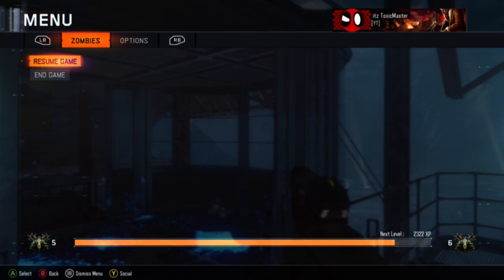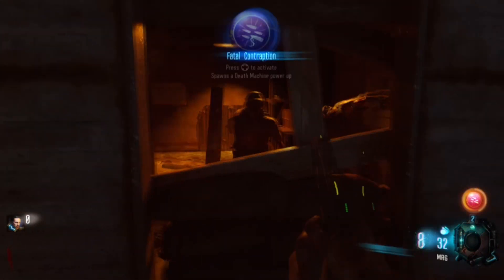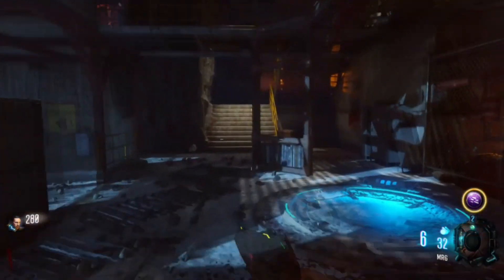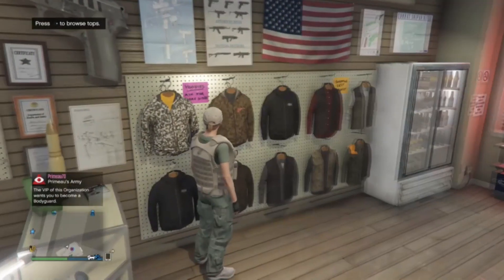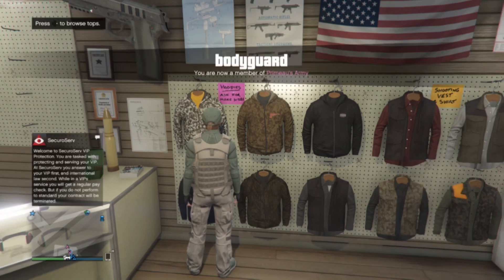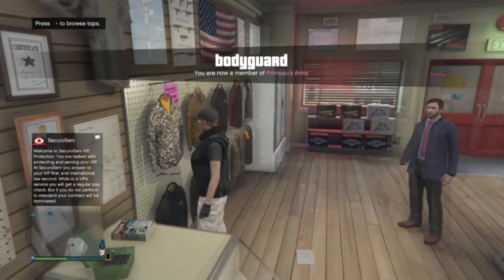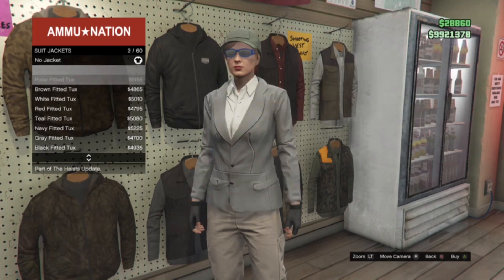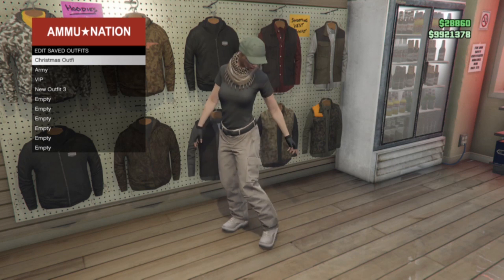GTA 5 Online Save BodyGuard Outfit Glitch 1.33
Xbox one GT: itz ToxicMaster